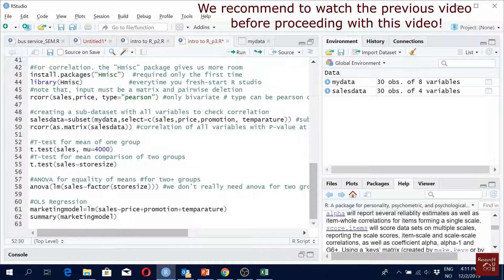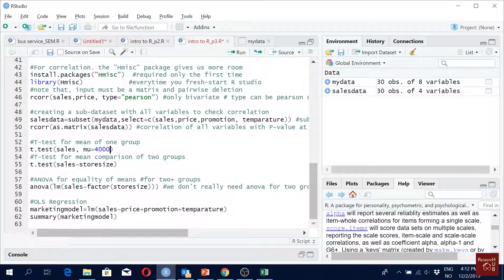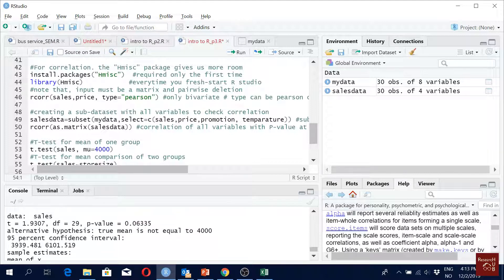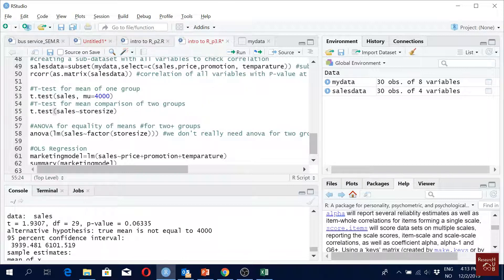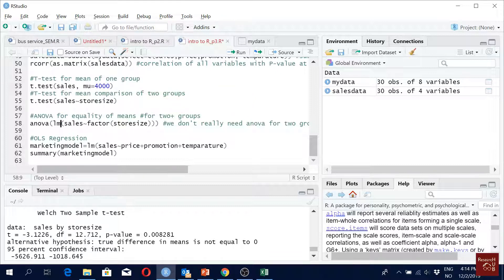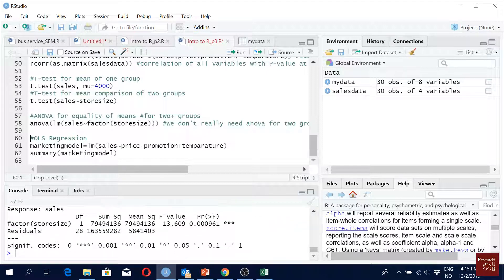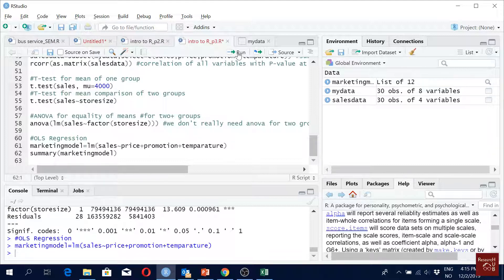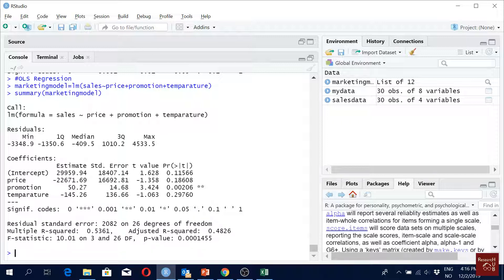RStudio (8): Basic Statistical Tests in R (T-tests, ANOVA & OLS Regression)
This video shows conducting basic yet most widely applied statistical tests such as T-tests, ANOVA and OLS regression, in the R software.
How to install the R software?